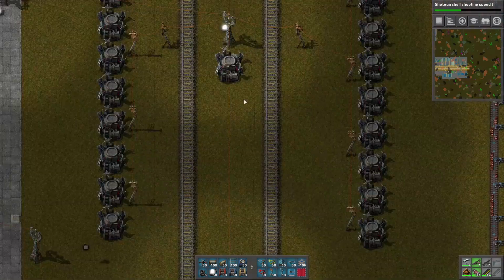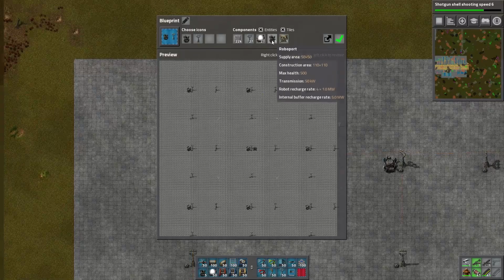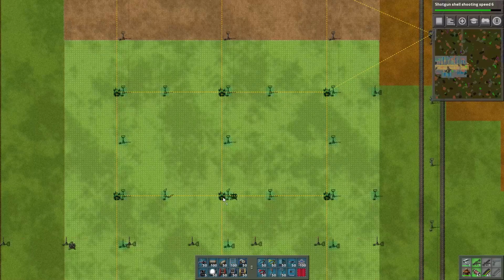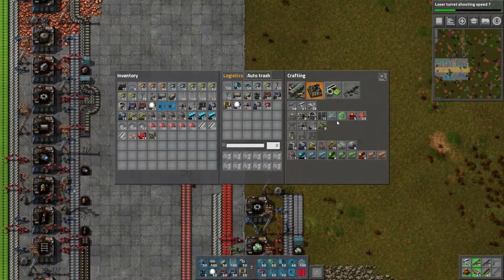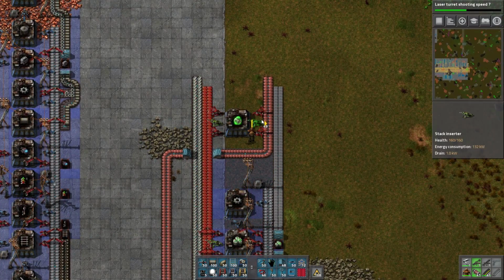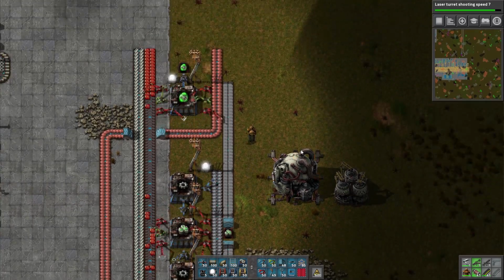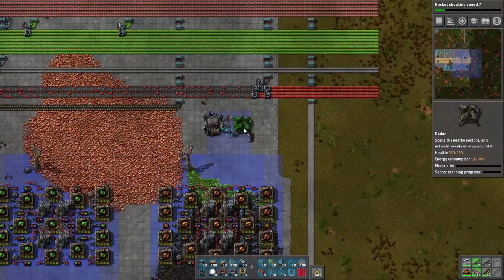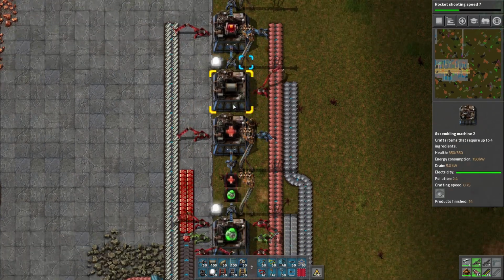Factorio - Manhattan Project - Ep. 86: Oak Ridge Base Foundation